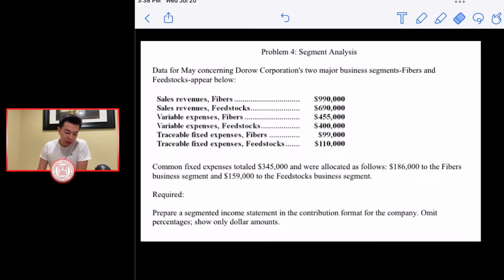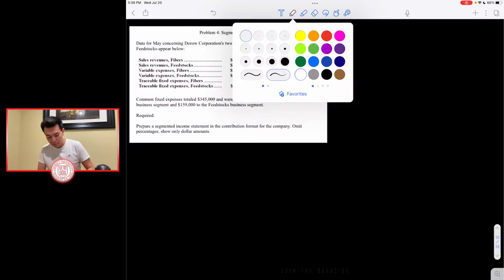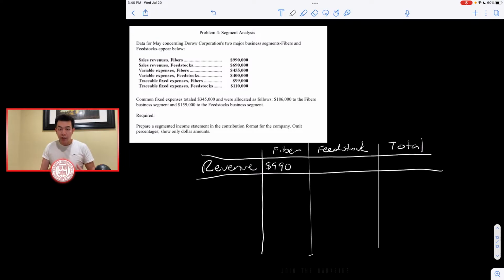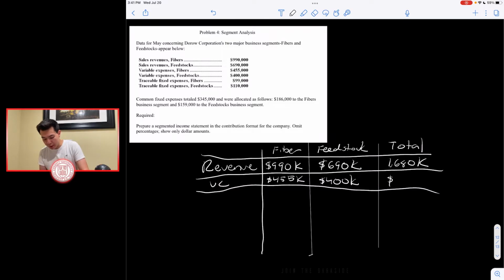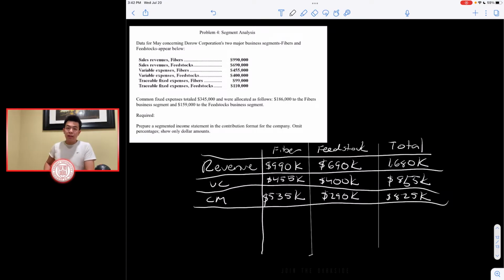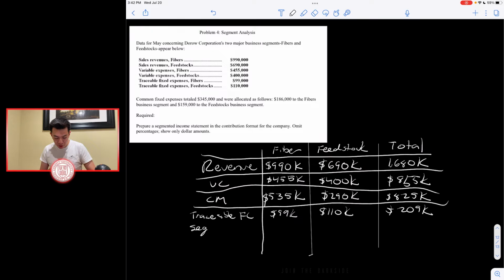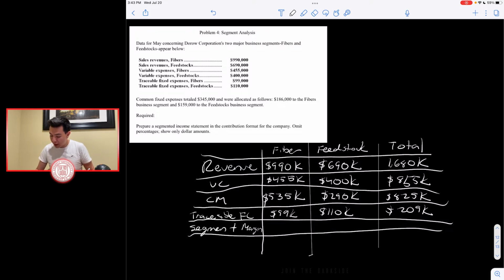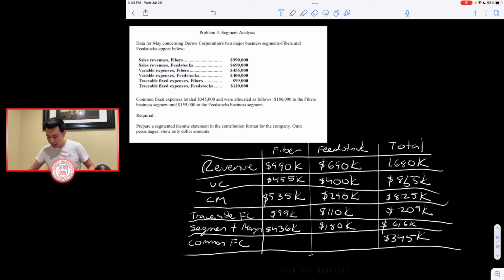Segment Analysis | Managerial Accounting Question/Concept Explained | Practice Prelim 1 Question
Timecodes:
0:00 - Intro
0:34 - Introduction to the Question
1:04 - Solving the Question
5:31 - Closing Words